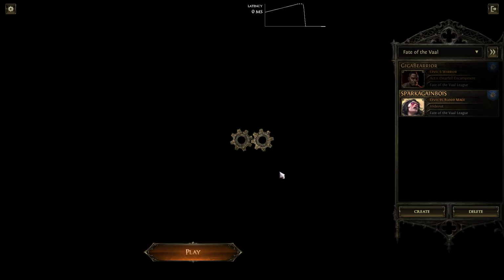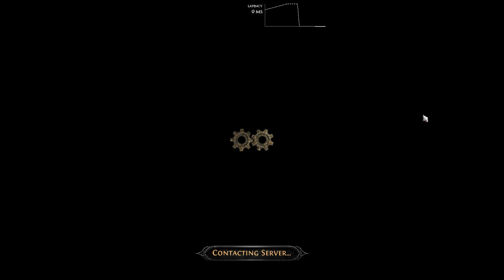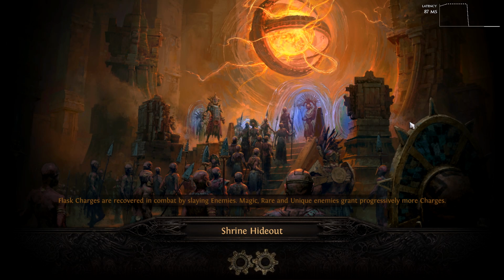Path of Exile 2 | okbbuddy